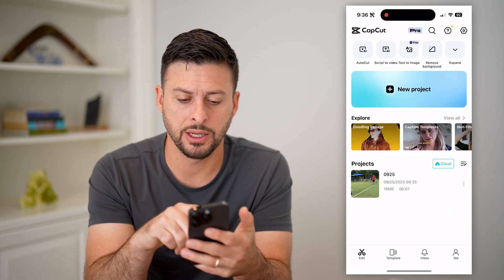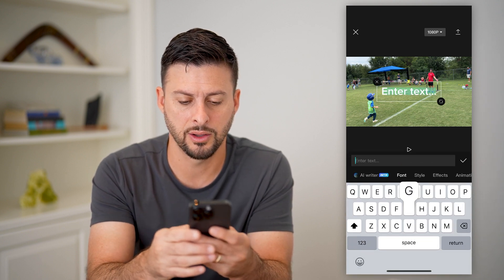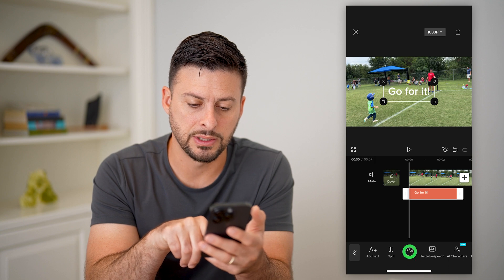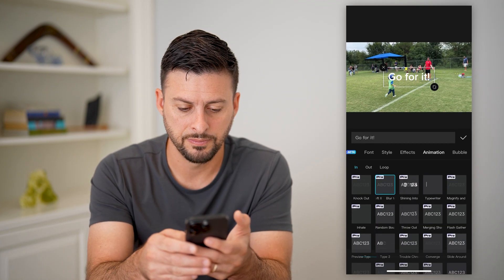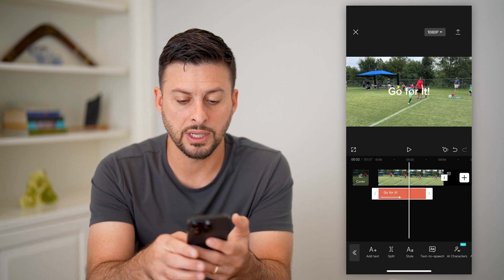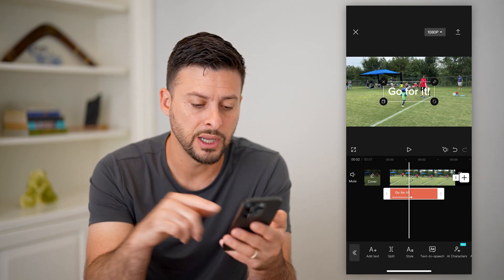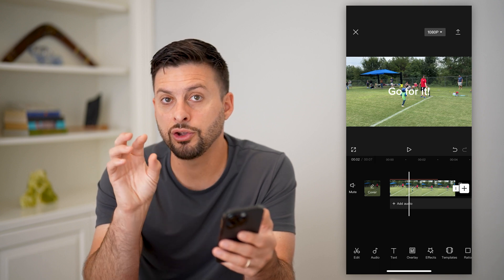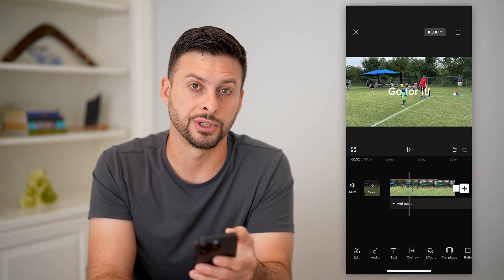How To Blur Text In CapCut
Here's how you can blur any text in CapCut if you have a video and want to make the words blurred.